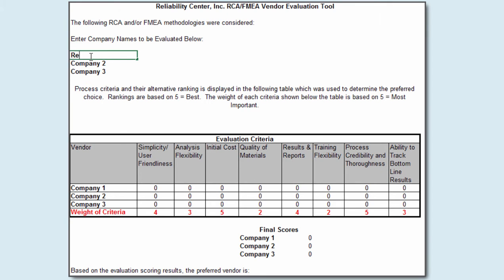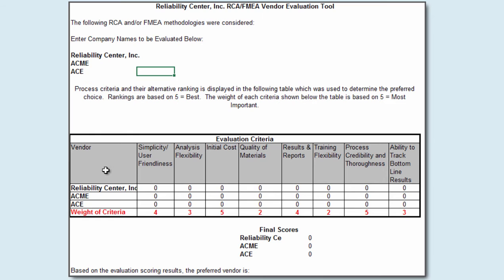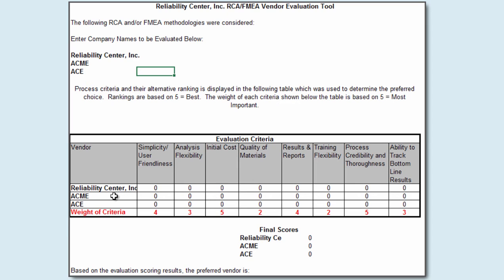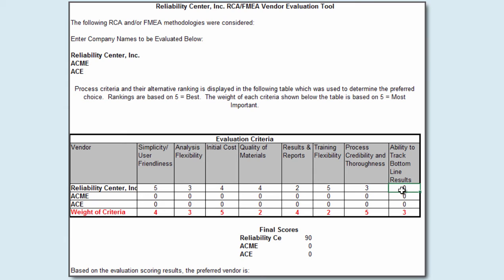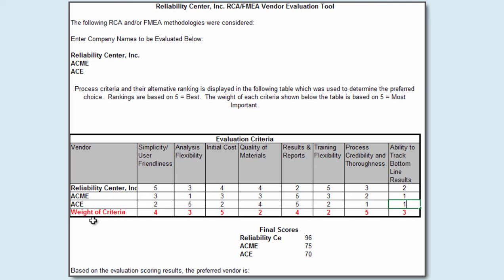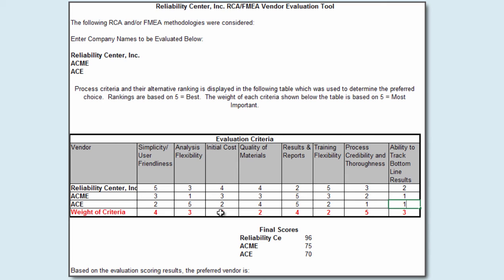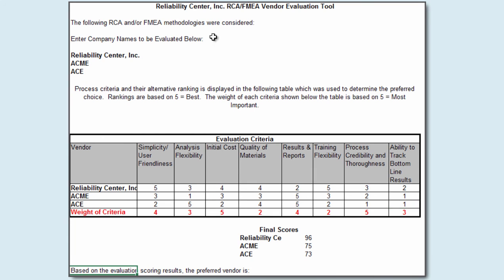Root Cause Analysis Vendor Evaluation Tool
Try our Root Cause Analysis Vendor Evaluation Tool - This tool was designed to help select the most value-added proposal from a list of vendors.